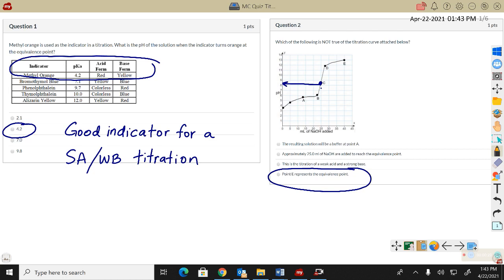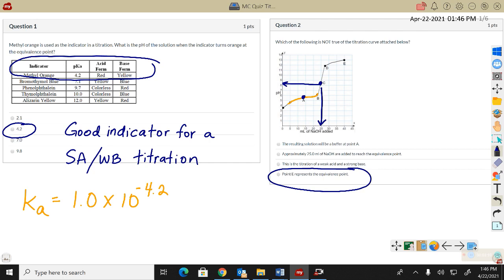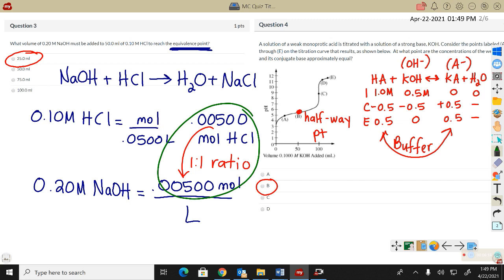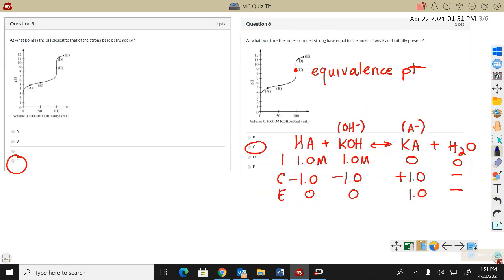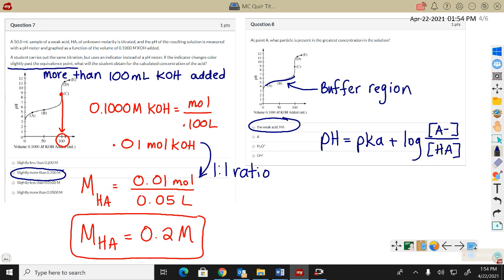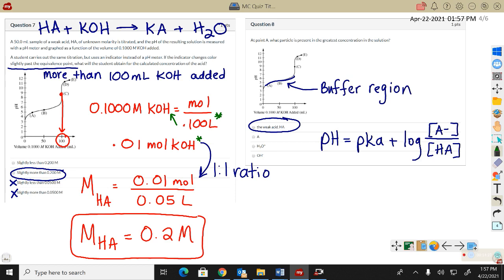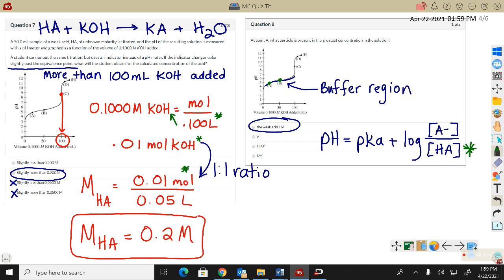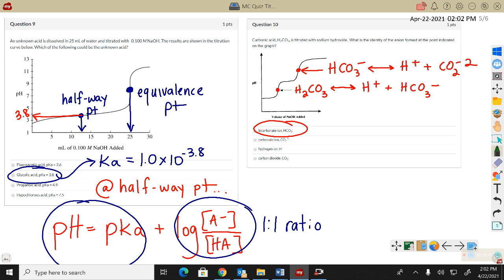MC Quiz Titrations